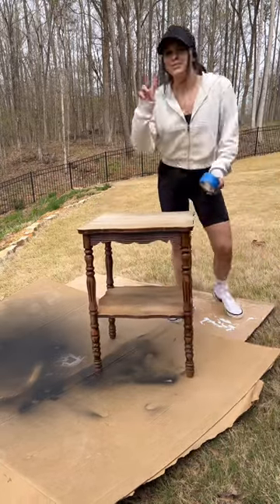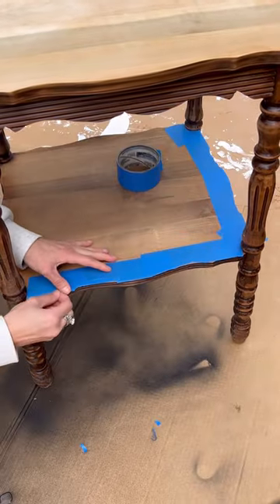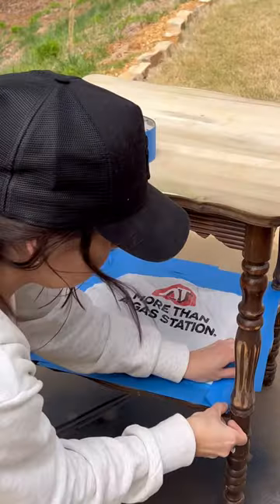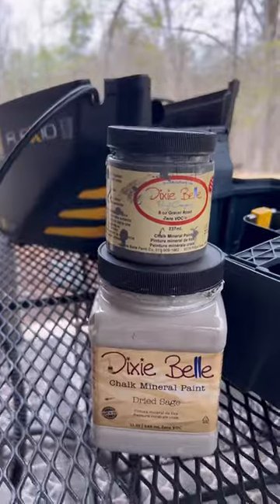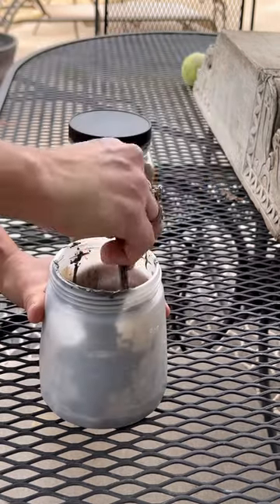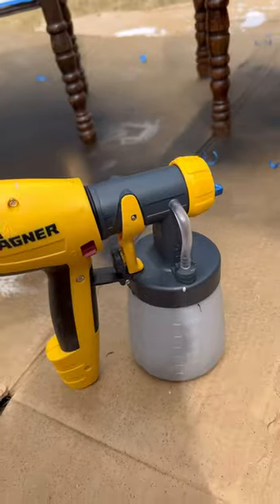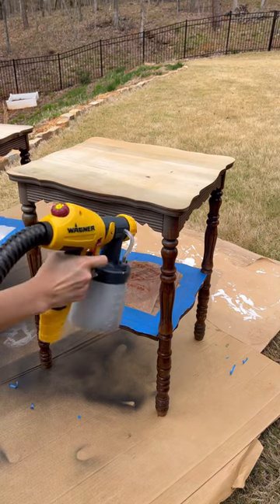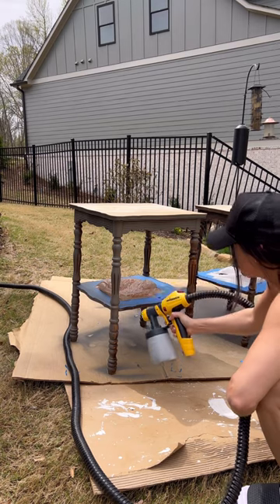Side Table Makeover Part 2!